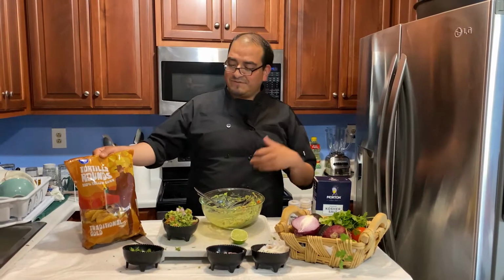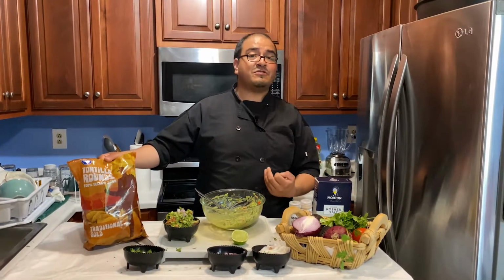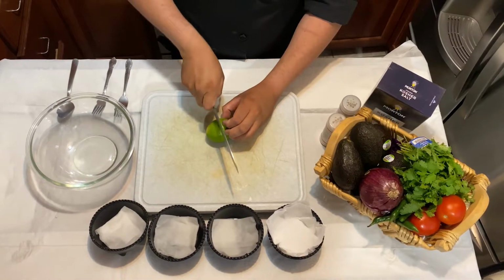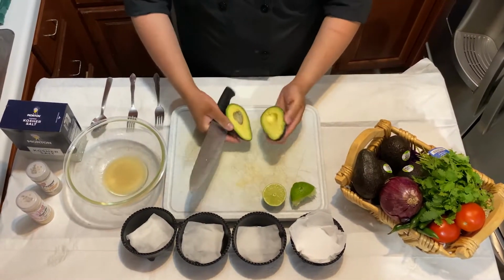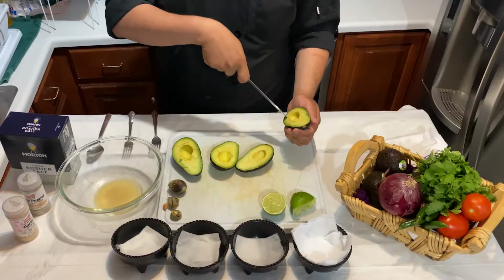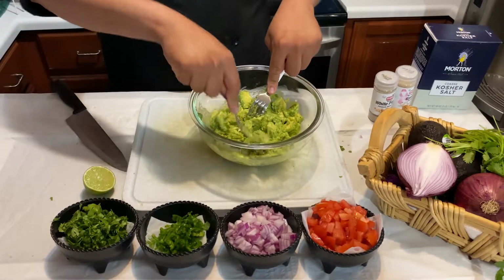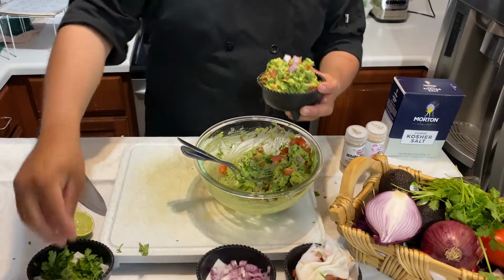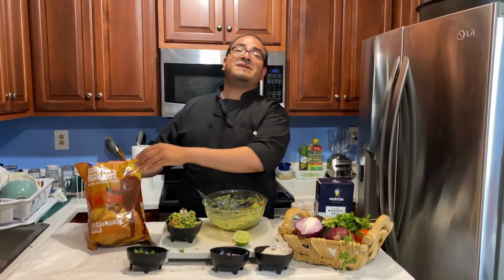BEST Guacamole! One SECRET ingredient!!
Guacamole recipe for you to make for any event!